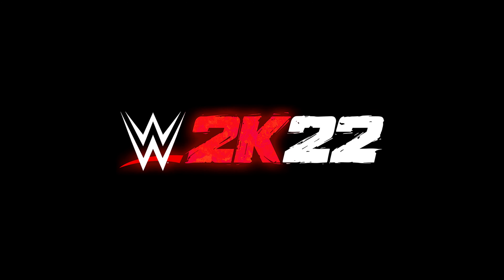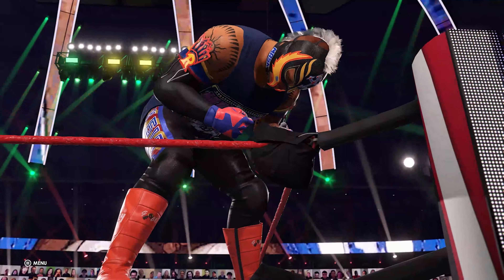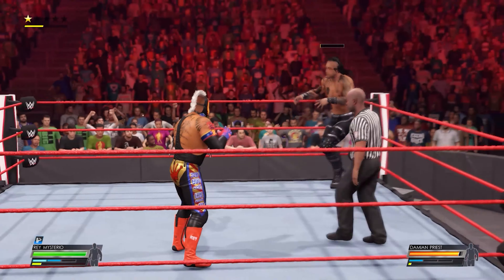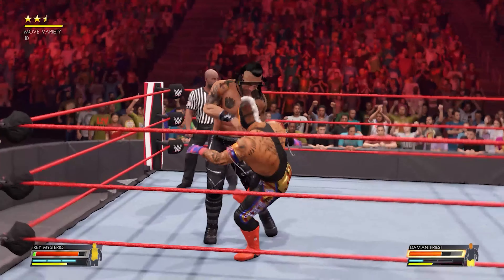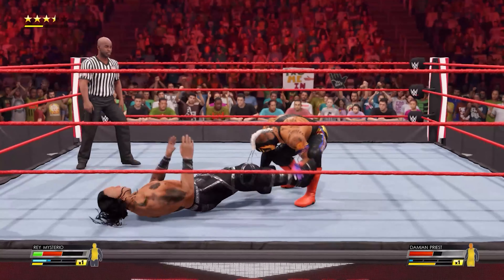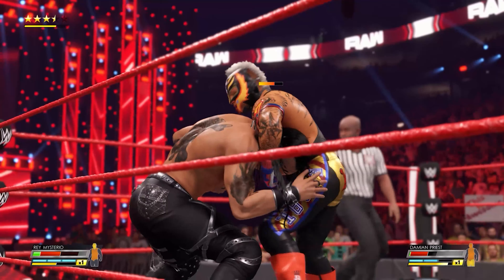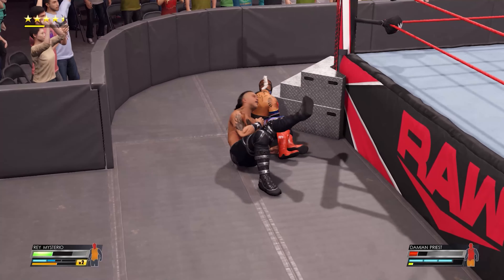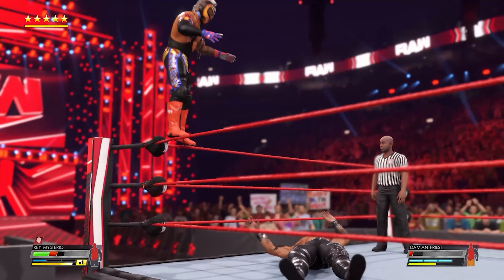TEN MINUTES OF WWE 2K22 GAMEPLAY! - First Impressions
Hello you! ITSMYYARD here with showing you TEN MINUTES OF BRAND NEW WWE2K22 GAMEPLAY!!! While you see the footage you'll hear my HONEST first impressions of the gameplay in question?

I Beat Xavier Woods... TWICE!!!

Missed the most recent video? Go here!